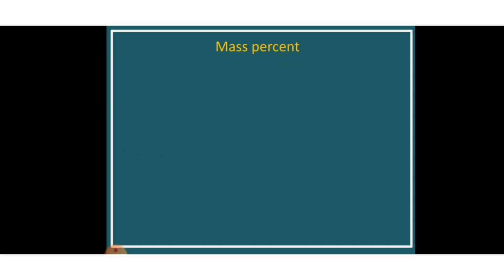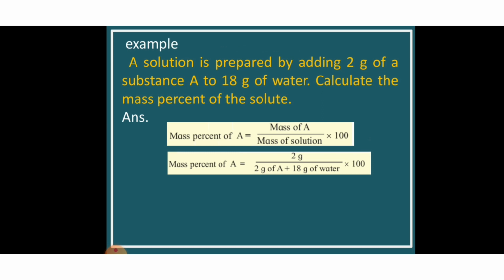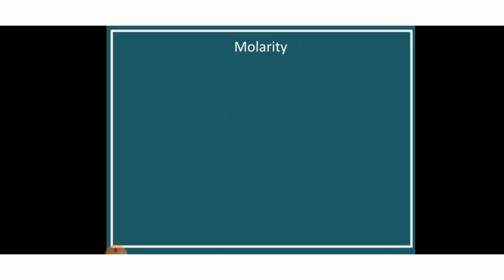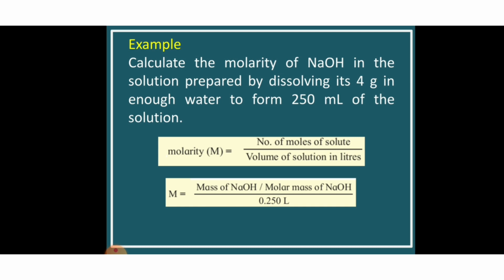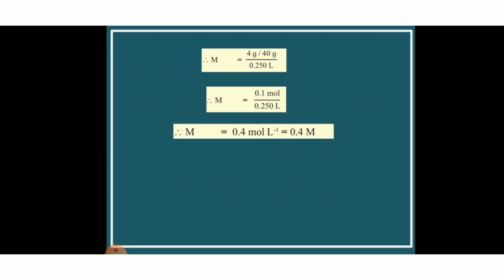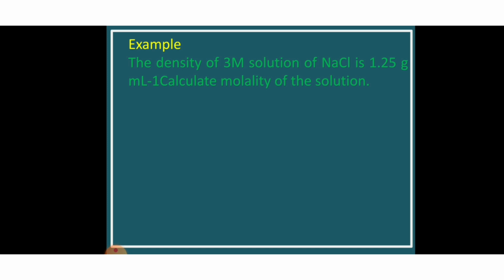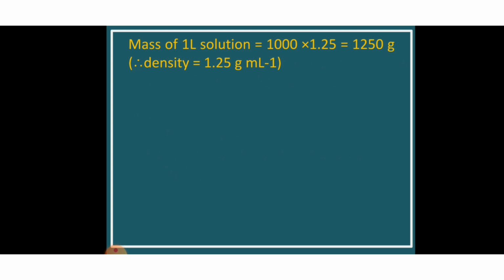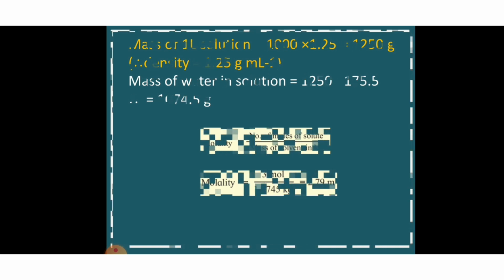concentration of solution |basic| BSc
11th/12th/BSc/MSc/Chemistry/GATE/SET/NET

Chem510

Please set VIDEO QUALITY “320/480P”

I'm on Instagram as @chemystery510. Install the app to follow my photos and videos.